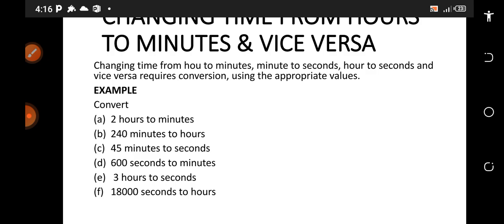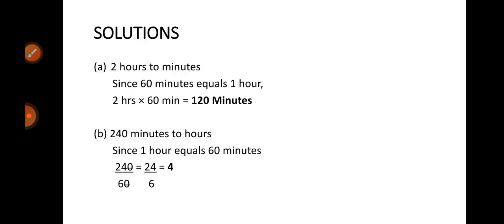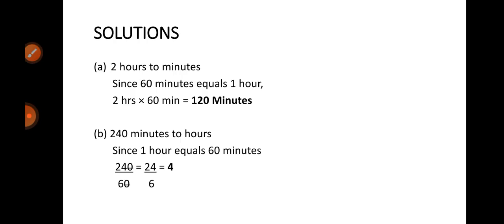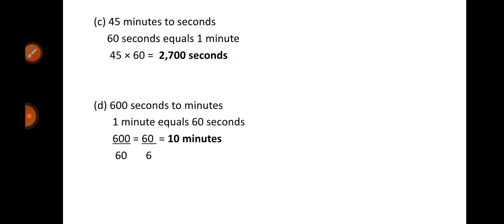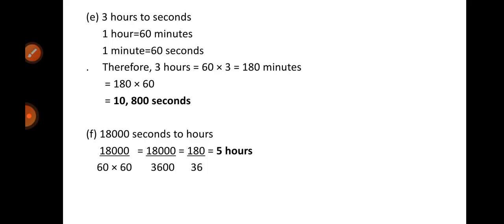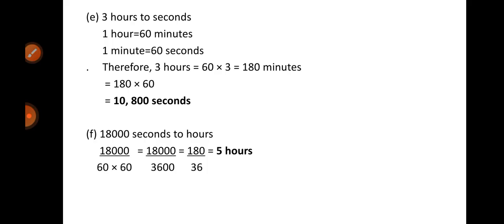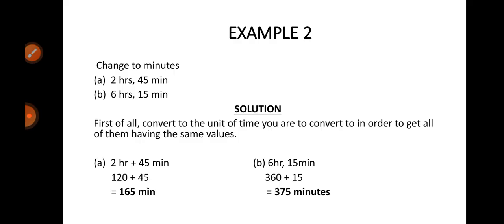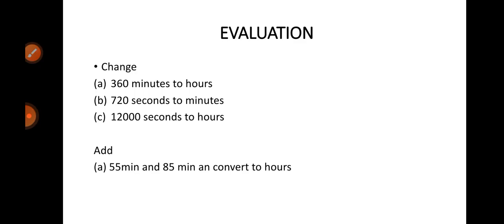Maths G.3, Wednesday